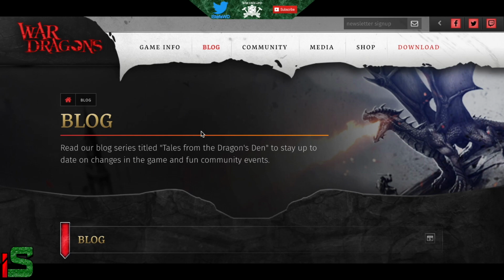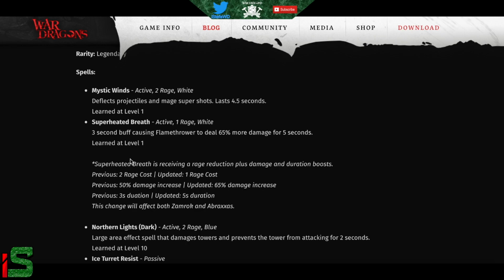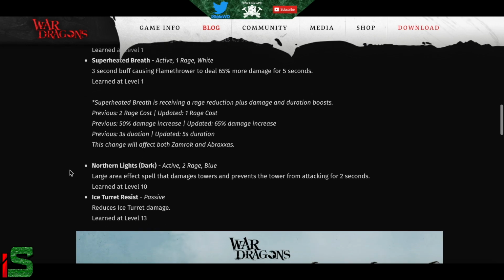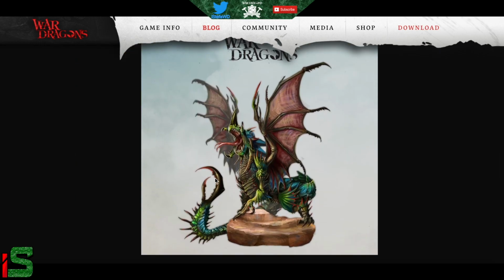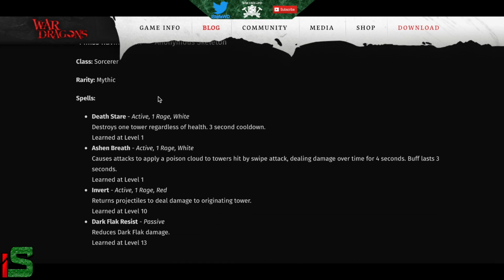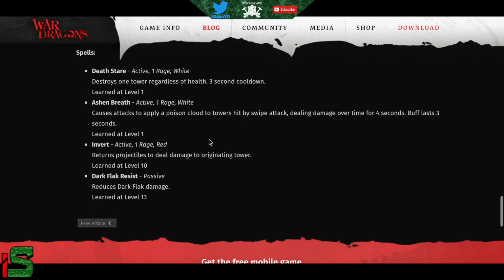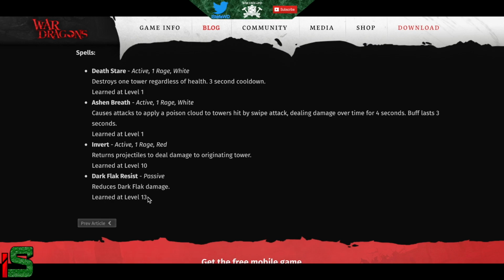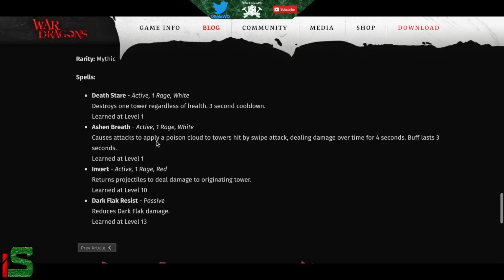Meet Zamrok & Merkt! (Reviewing Remaining Summer Divines) - War Dragons with iStefa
Here is the info on the remaining Warrior Zamrok and the mythic Sorcerer Merkt. Enjoy!